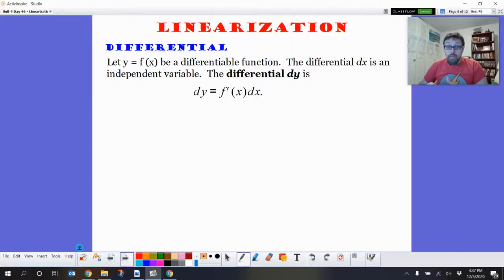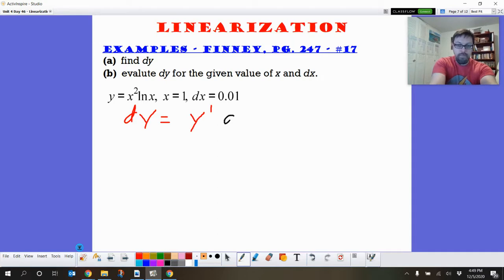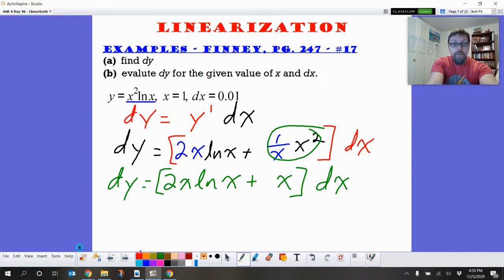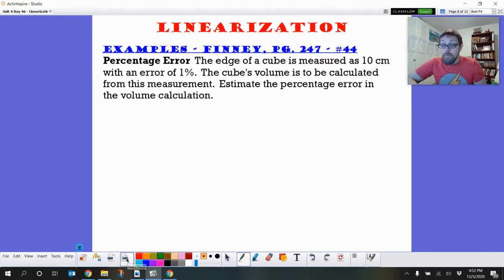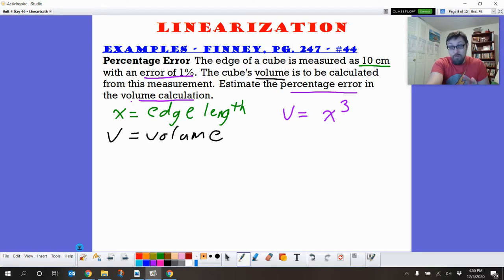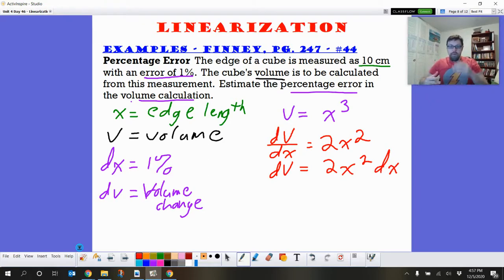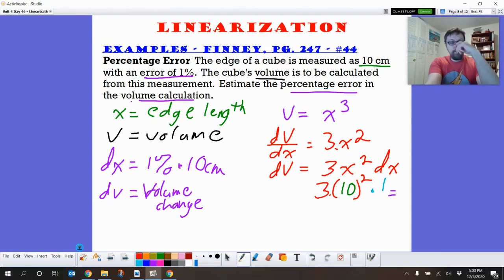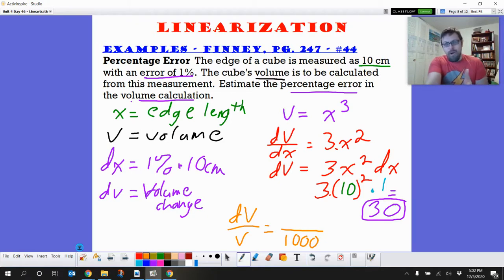Sec 4-3 Linearization Part 2 - AP Calculus